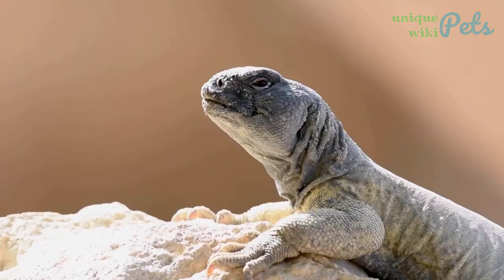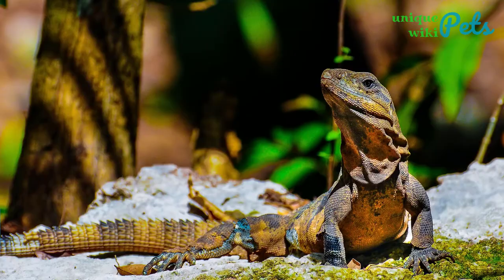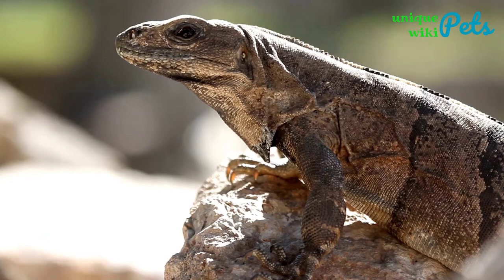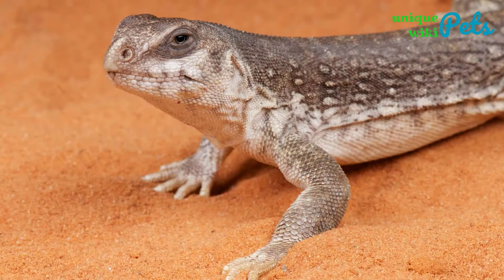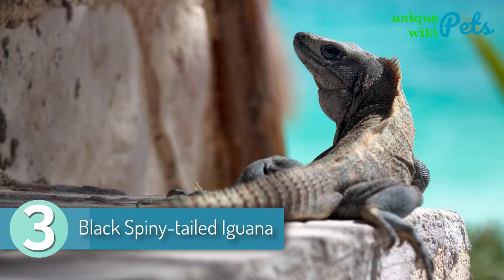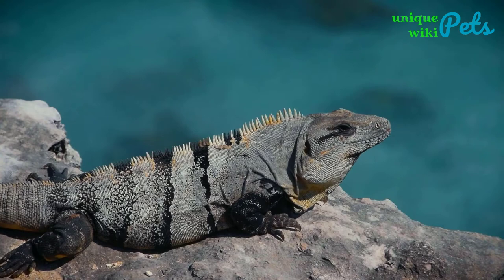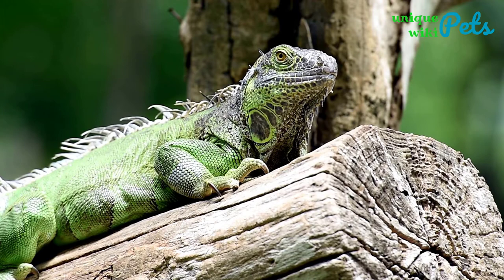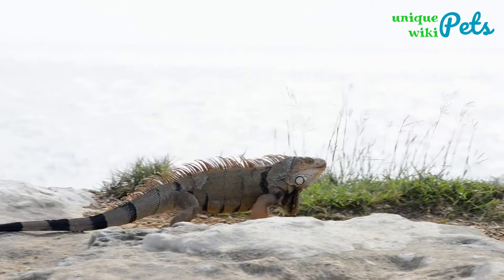Top 4 Small Iguana Species For Pets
Top 4 types of Small Iguana pets That Stay Small for Pets
- Yukatan Spiny-tailed Iguana.
- Desert Iguana.
- Black Spiny-tailed Iguana.
- Green Iguana.